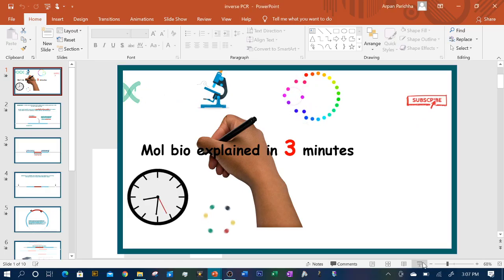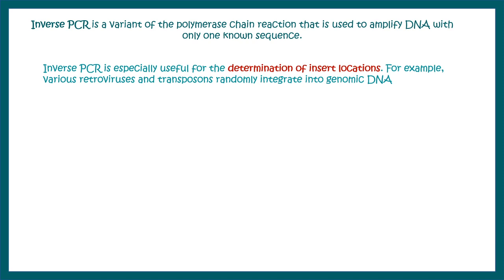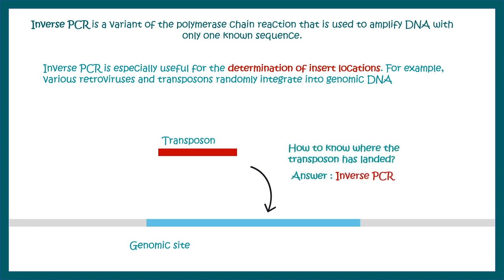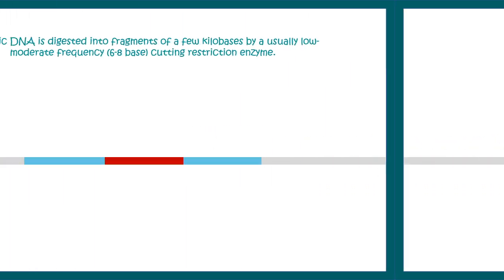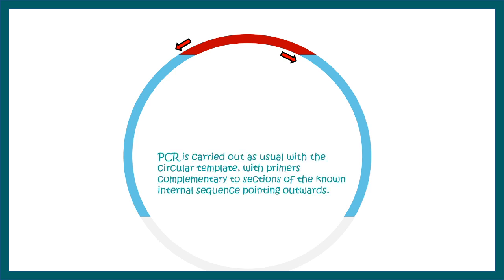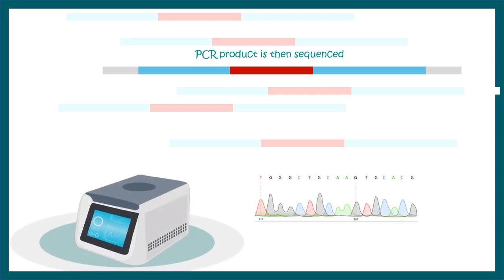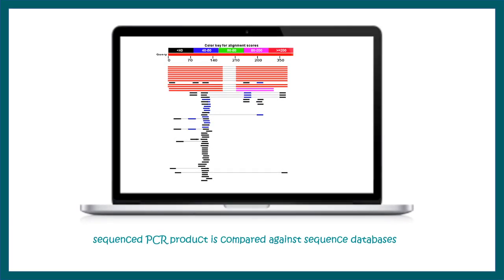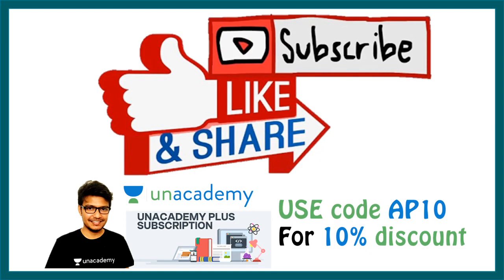Inverse PCR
Inverse polymerase chain reaction (Inverse PCR) is a variant of the polymerase chain reaction that is used to amplify DNA with only one known sequence.